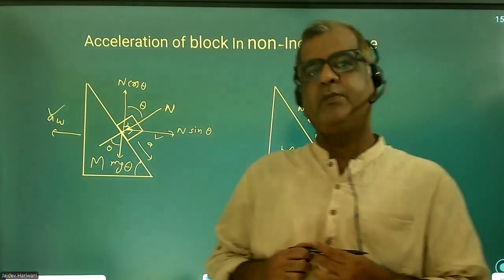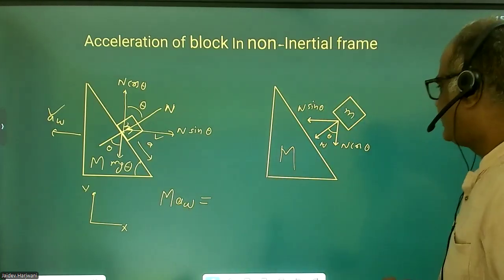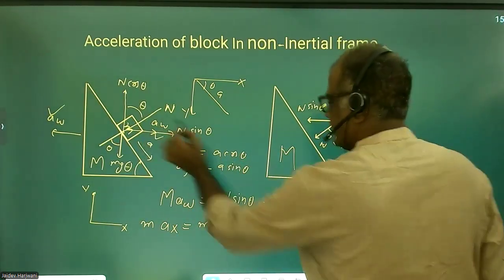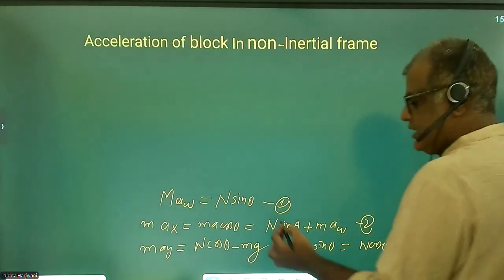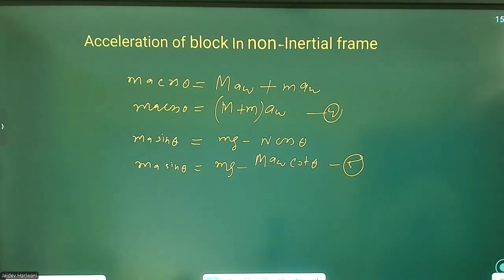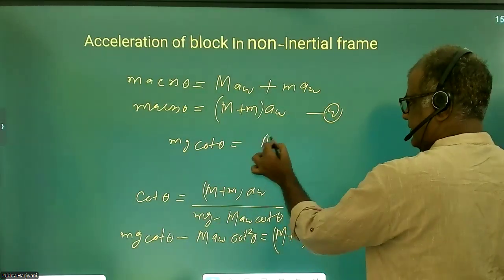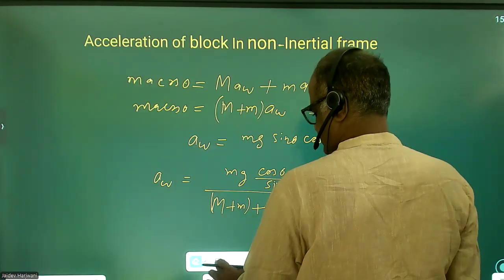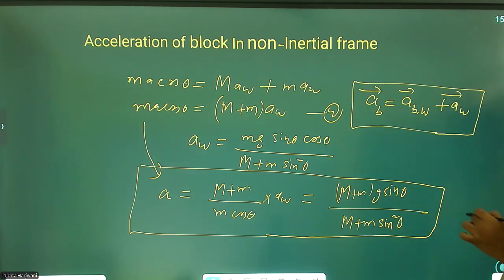CL2. Inclined Plane & Wedges (Frictionless) : Newtonian Approach